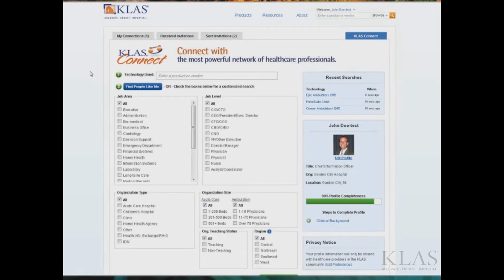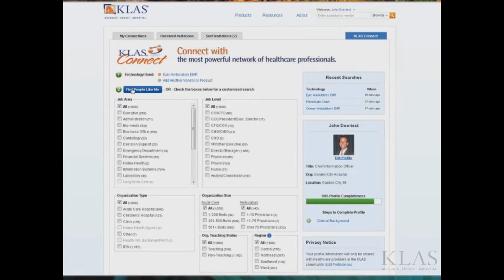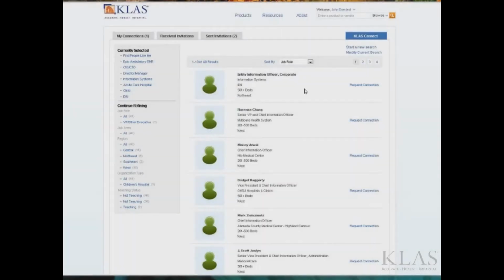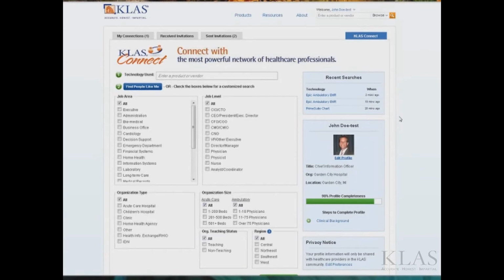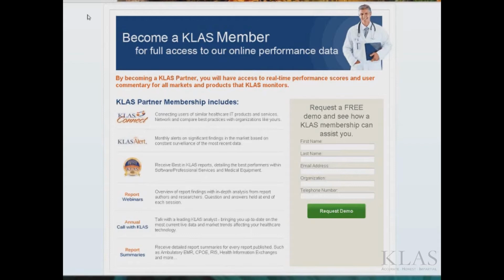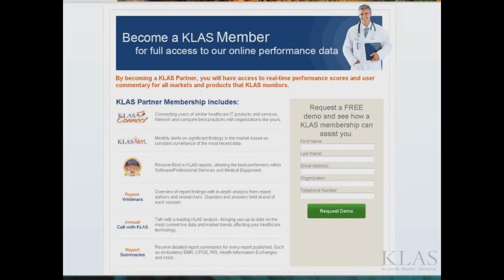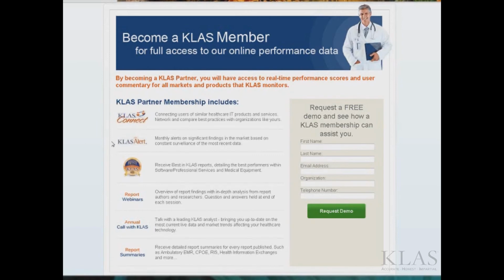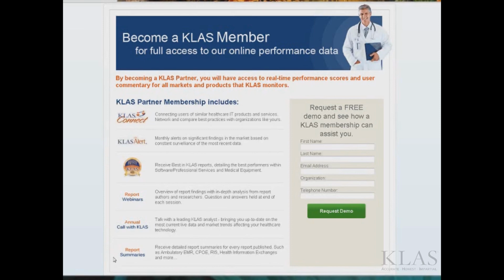KLAS Connect Live Demo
KLAS is pleased to announce the release of KLAS Connect, the one tool that allows you to connect with your peers who use the same healthcare technology products. Join us for a live demo to see the tool in action as well as find out how to gain access.